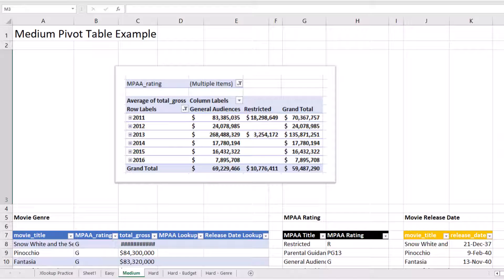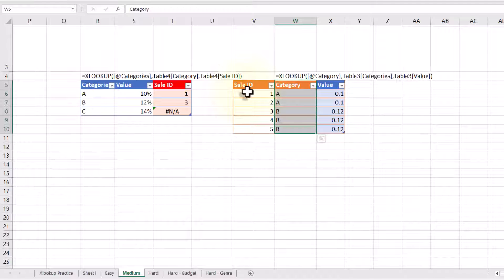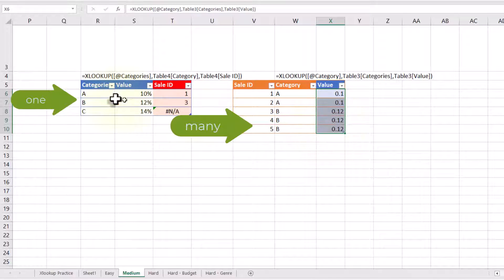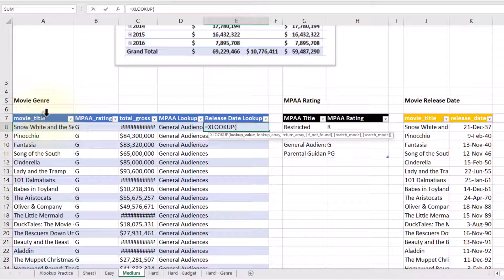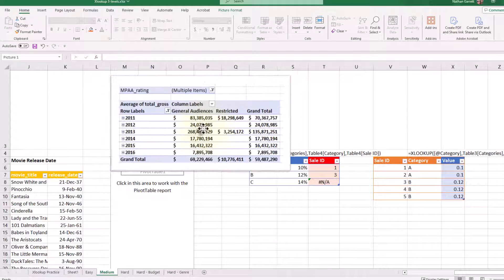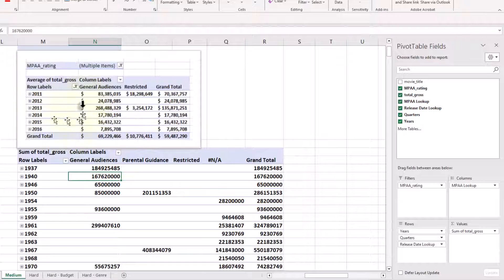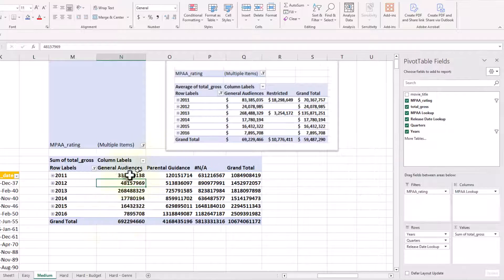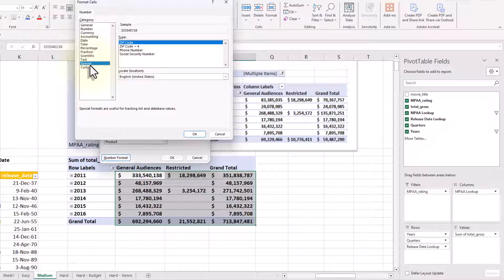Excel XLookup - create PivotTables and solve common problems when linking tables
A medium Xlookup instructional video, covering how to add an XLookup, and then turn it into a Pivot Table. This also covers several common errors, such as spill and a Pivot Table overlapping another table.